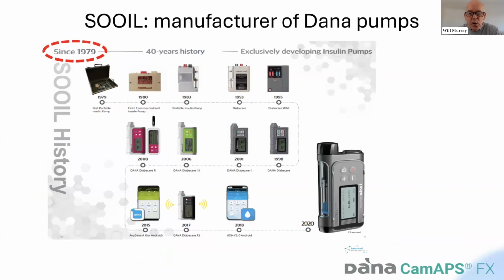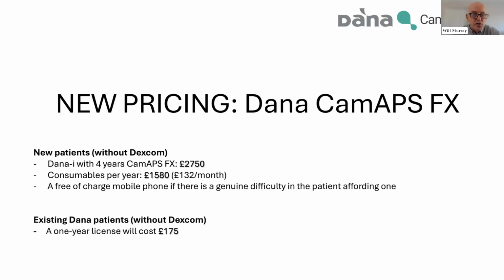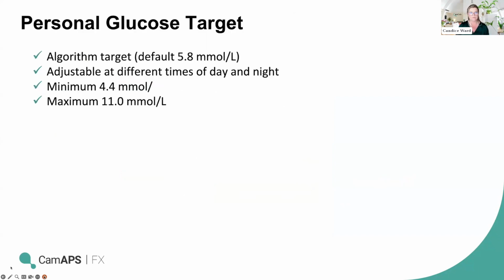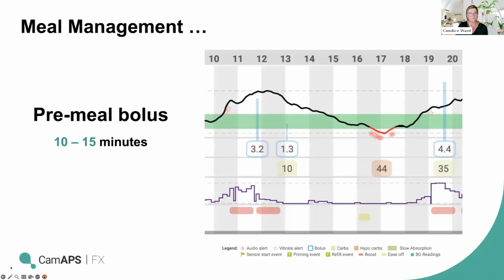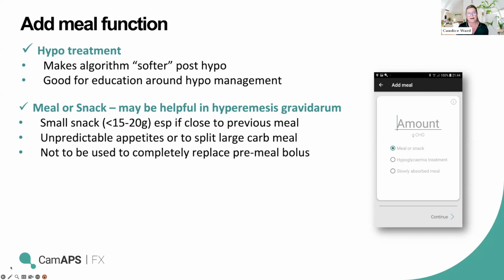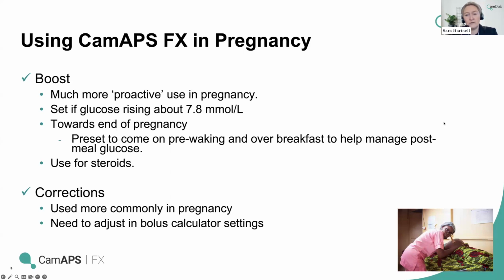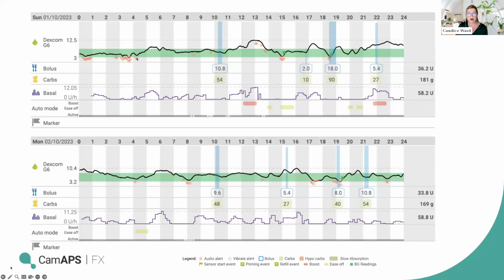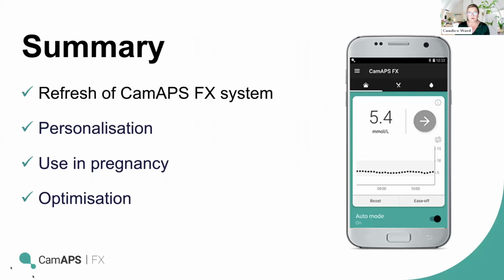Managing Pregnancy using the CamAPS FX HCL system Webinar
This webinar is for healthcare professionals supporting people living with type 1 diabetes.

AIMS:
- Give an insight into the Dana-i insulin pump that is compatible with the CamAPS FX HCL system.
- Provide an understanding into how the CamAPS FX algorithm works and its features.
- Share practical tips in pregnancy planning, managing pregnancy, labour and the post-delivery period.

SPEAKERS:
- Sara Hartnell, CamDiab Operations & Partnerships Manager-
- Will Murray, ATUK Territory Manager Southeast
- Candice Ward, CamDiab Training & Outreach Manager